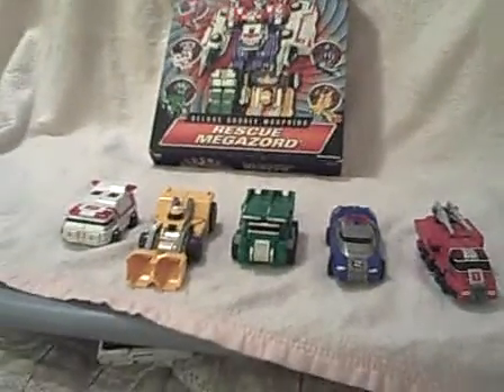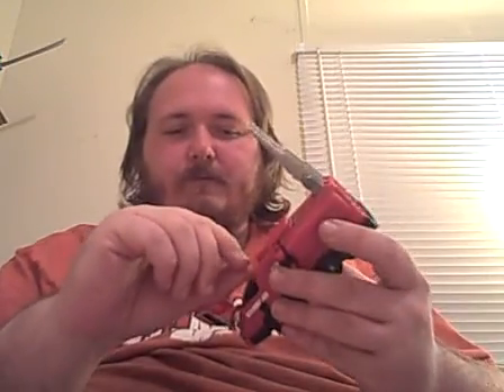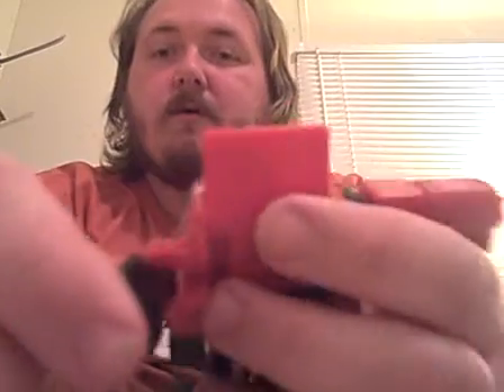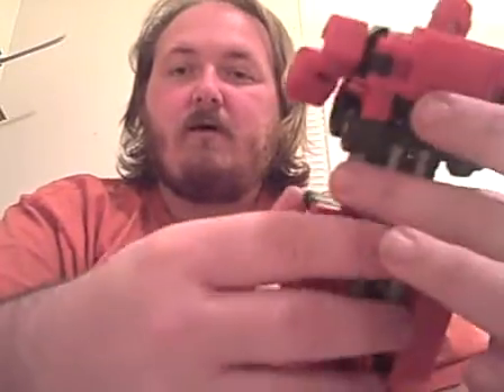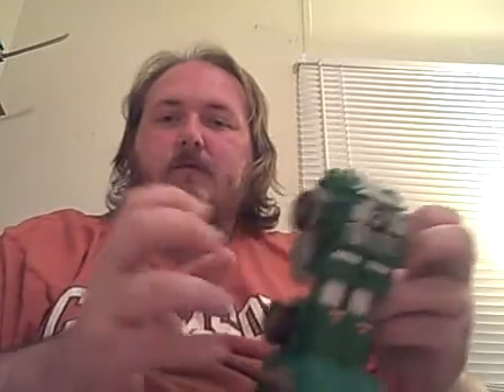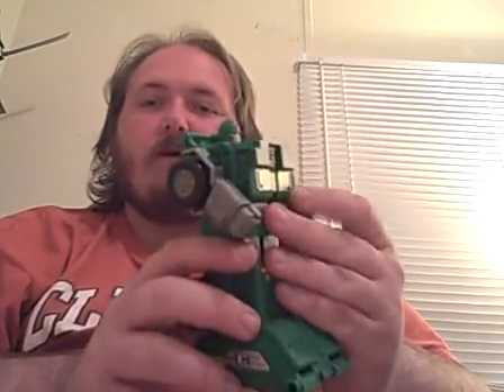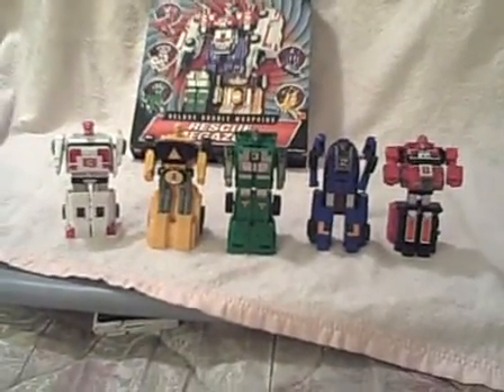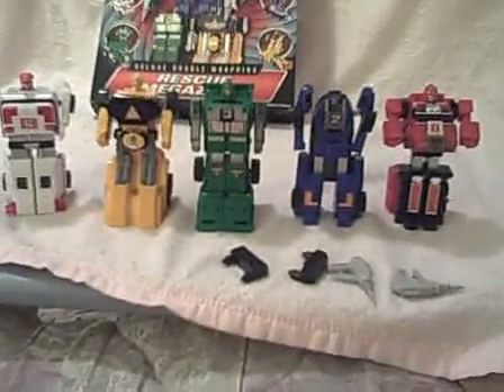power rangers turba rescue megazord part 1